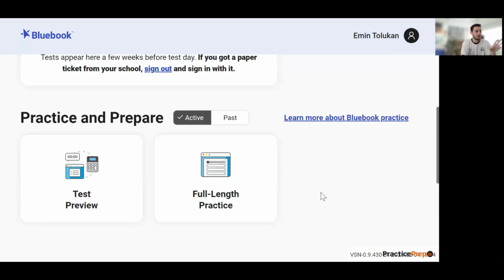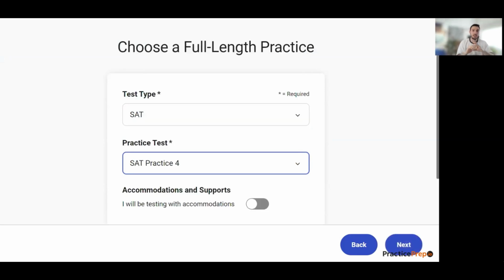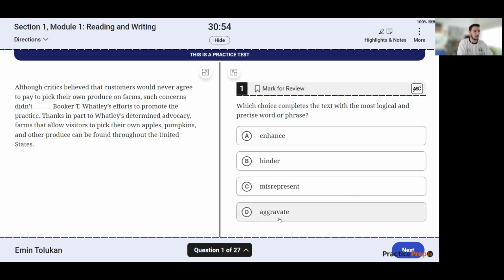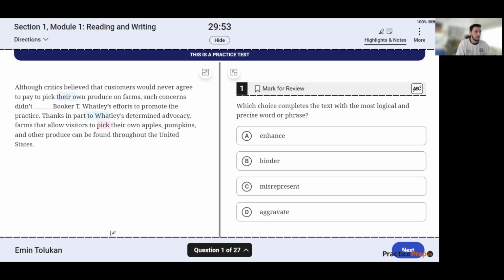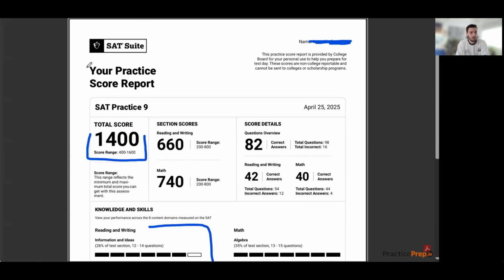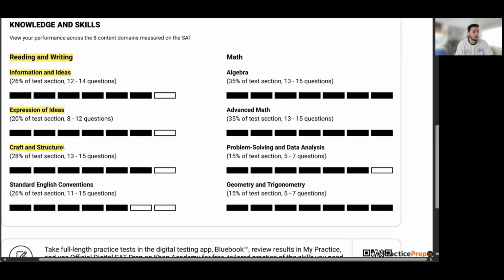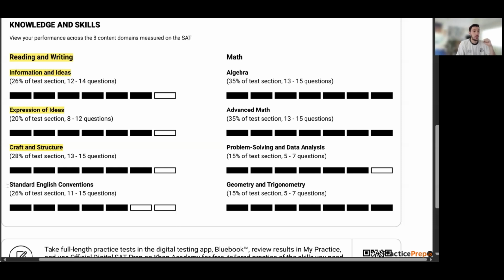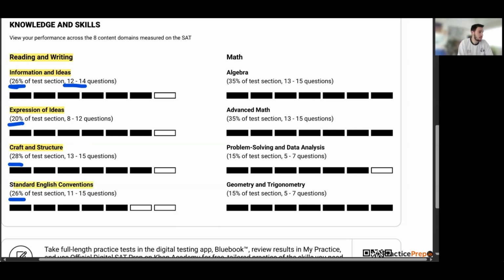Digital SAT Verbal Section — Complete Introduction & Overview (2025 Edition) (1/3) | For Beginners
Welcome to the ultimate Digital SAT Verbal Section introduction! In this session, I’ll walk you through everything you need to know before starting your SAT Reading & Writing prep. You’ll learn how the verbal section is structured, what skills are tested, how the Bluebook app works, and which strategies top scorers use to maximize their results.

📘 What you’ll learn in this video:

The four key skills tested in the SAT Verbal section

How to navigate the Bluebook app and use its features effectively

The types of SAT Reading & Writing questions you’ll face

Smart strategies for eliminating wrong answers

The structure of SAT modules and timing

Practical insights from 7+ years of SAT teaching experience

💡 Before watching:
Check out my full Digital SAT Math and Digital SAT Verbal courses on Udemy — the #1-rated SAT prep courses on the platform. These courses have helped thousands of students reach 1400+ scores and get into top universities.

🎯 Perfect for:
Students preparing for the Digital SAT 2025 and beyond
International students taking the SAT for the first time
Anyone who wants to understand the test inside out before diving into practice

📅 Timestamps:
00:00 – Intro & Course Recommendation
00:16 – Welcome & Overview
00:36 – The Four Key Verbal Skills
01:30 – Understanding the Bluebook App
03:00 – Interface & Tools Explained
05:30 – Tips for Practicing Before the Exam
07:00 – Question Types & Strategy
09:00 – Breakdown of Verbal Section Skills